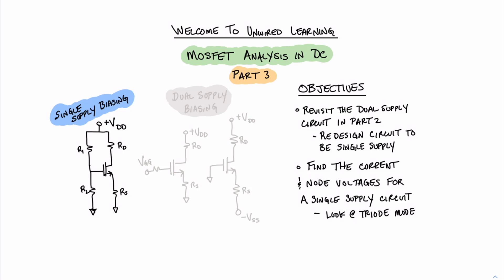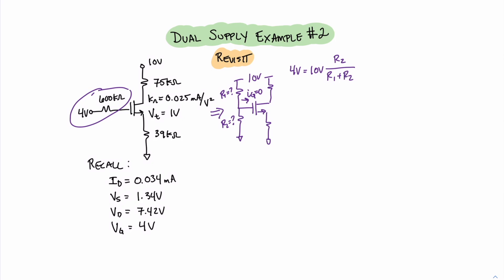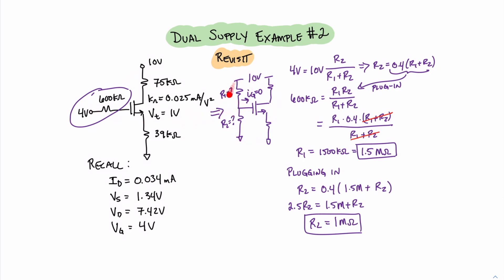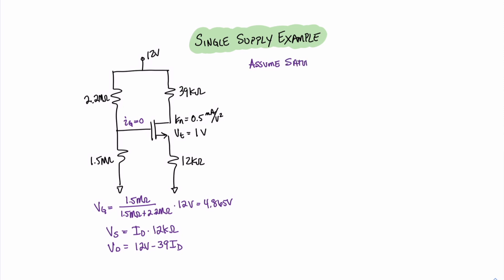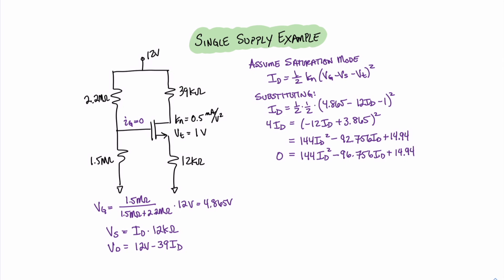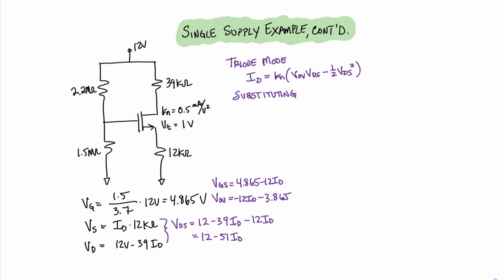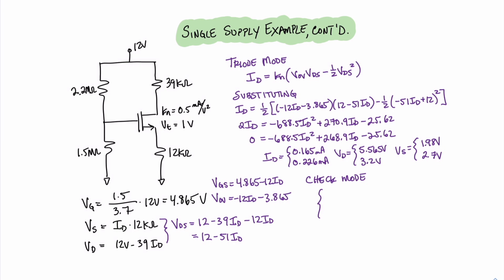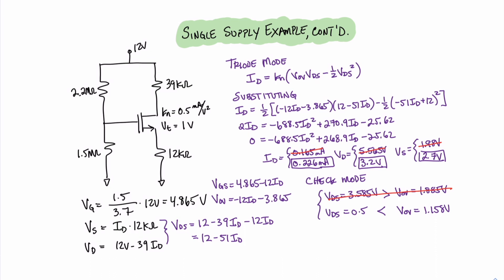MOSFET Circuits in DC, Part 3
This video is the third part in solving MOSFET circuits in DC. Here we solve a single supply circuit in triode mode.